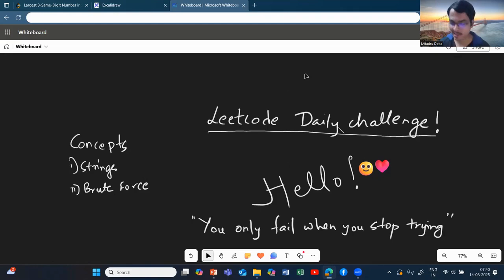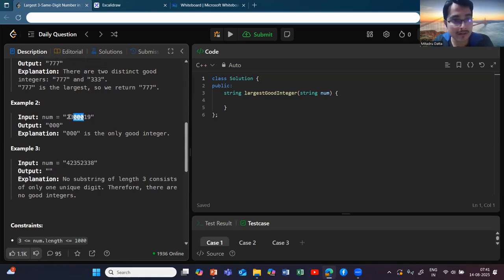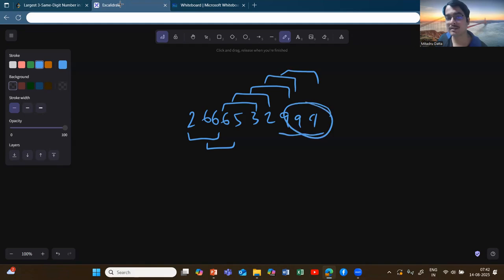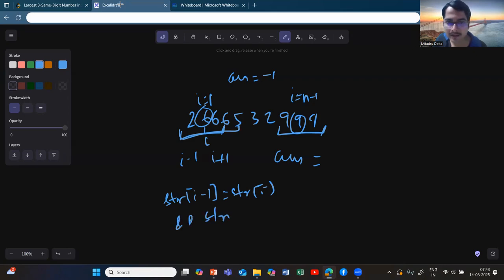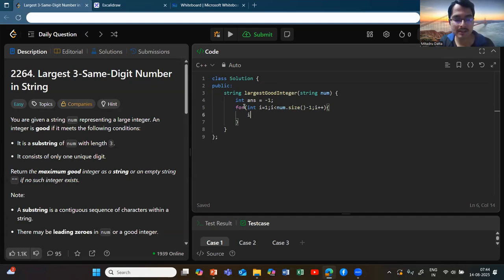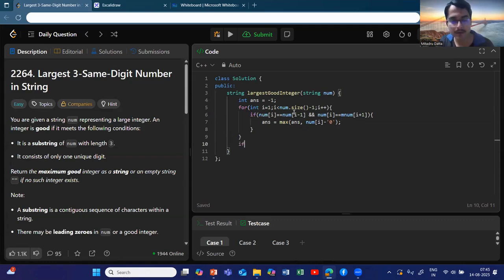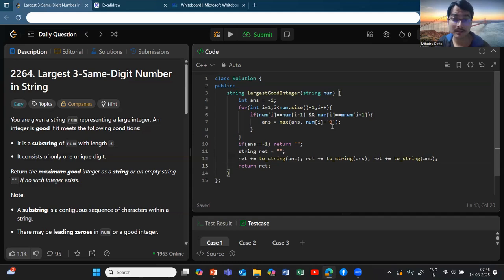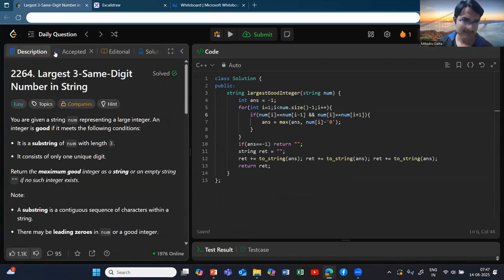2264. Largest 3-Same-Digit Number in String | Leetcode Daily Challenge | Easy Brute